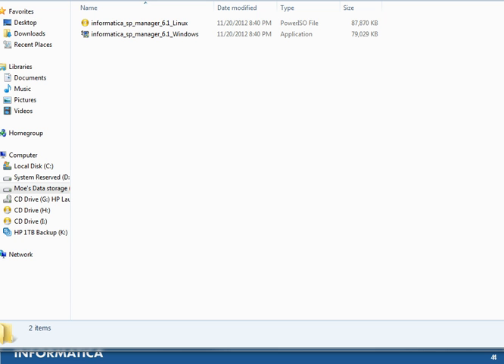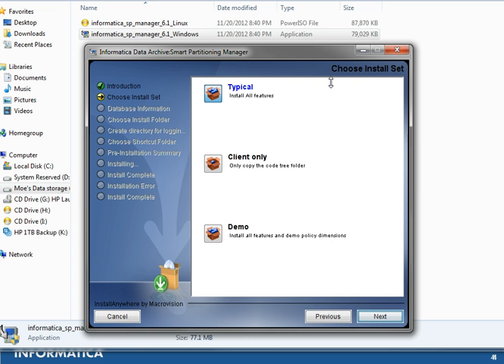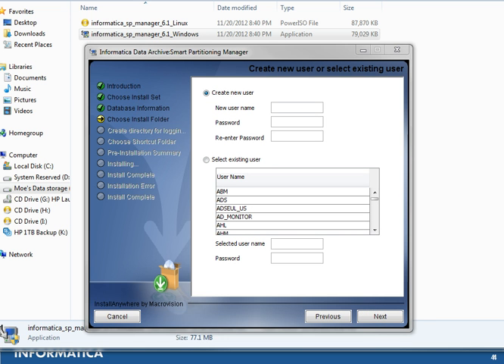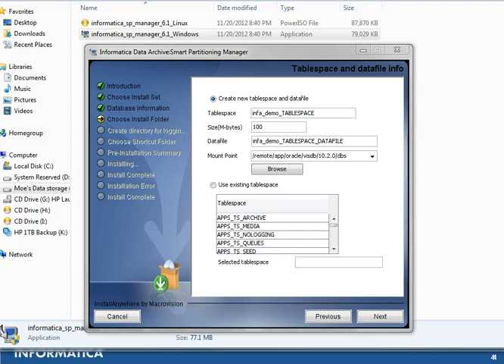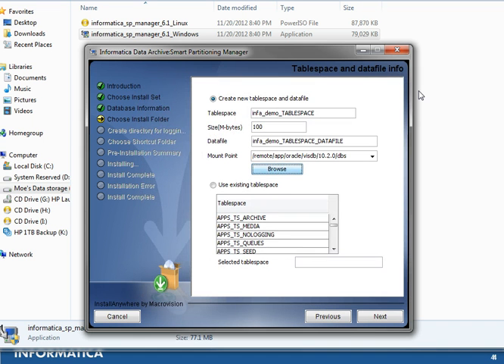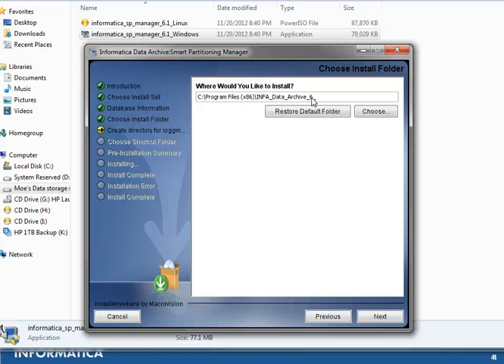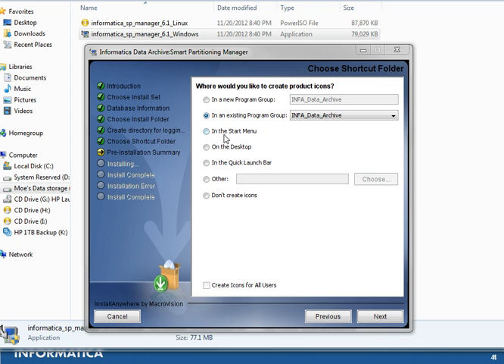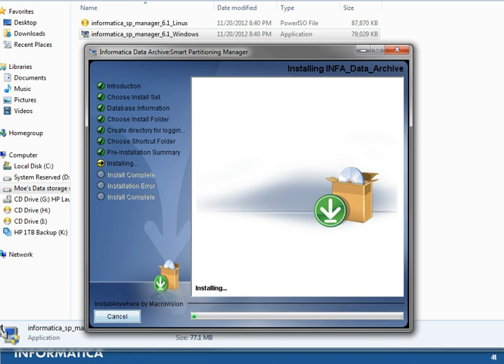How to install Informatica Smart Partitioning Manager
This video will demonstrate how to install Informatica Smart Partitioning Manager on an Oracle Database.